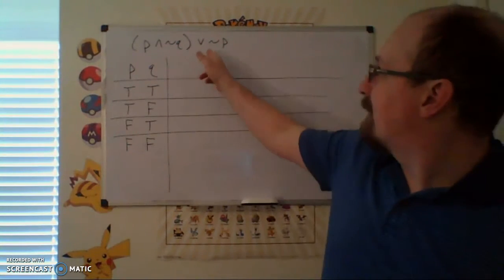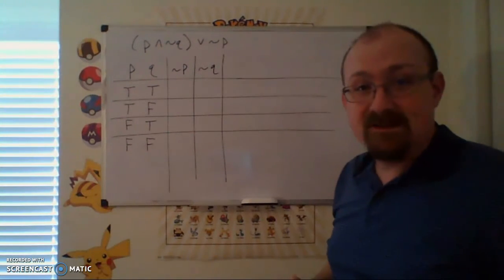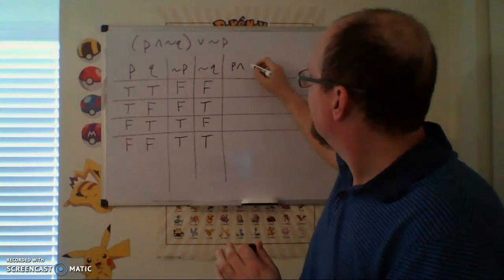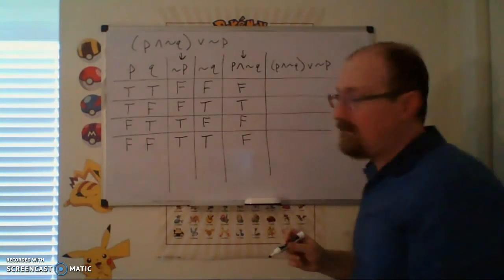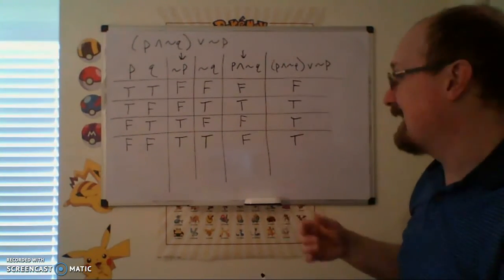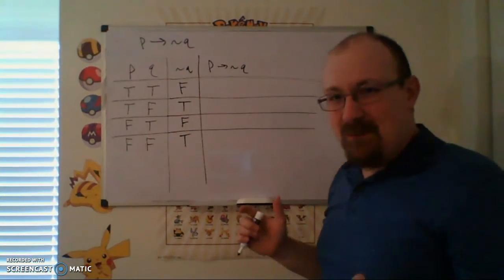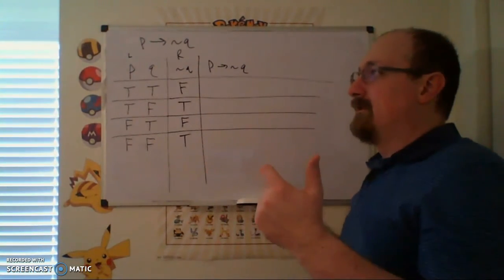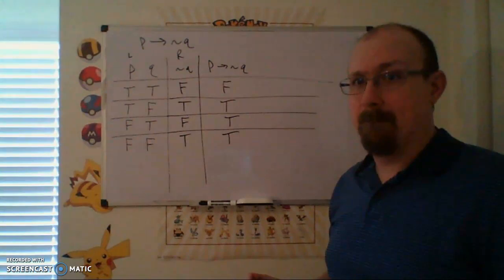1.3: Truth Tables - Part 2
With the core truth tables in hand, we examine some more intricate examples.